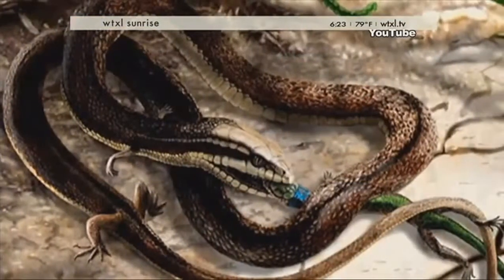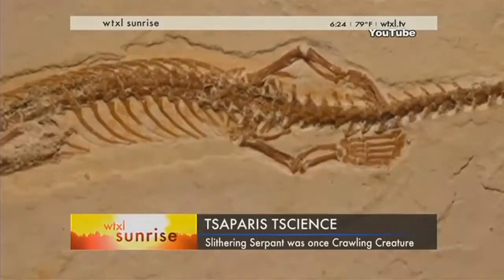Tsaparis Tscience: Pre-Historic Snake with Legs